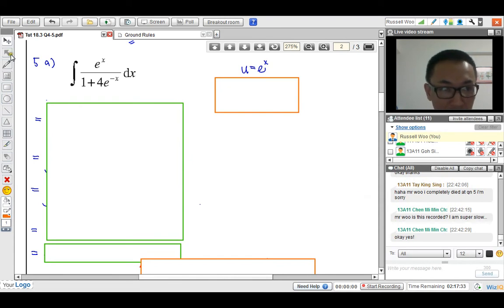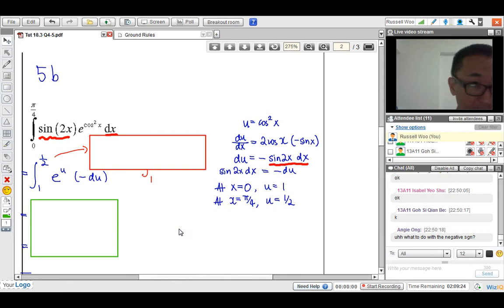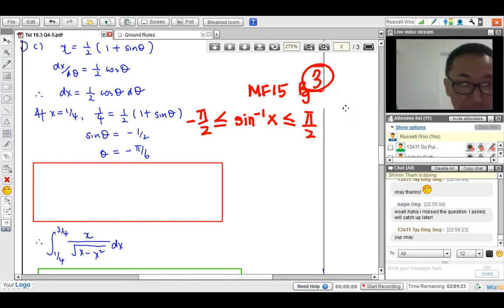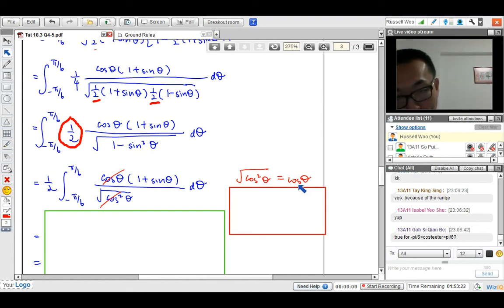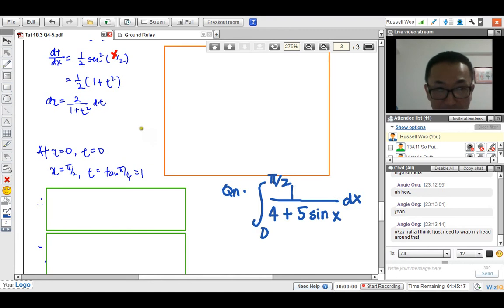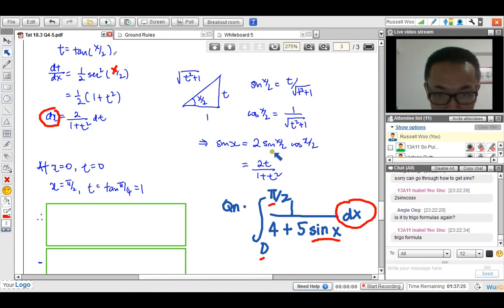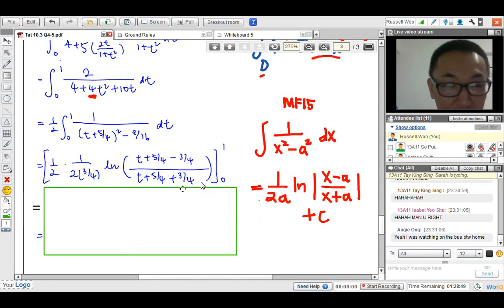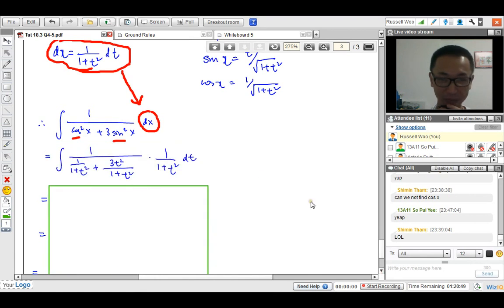Tut 18 3 Q5a e